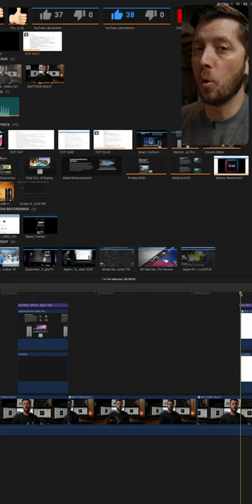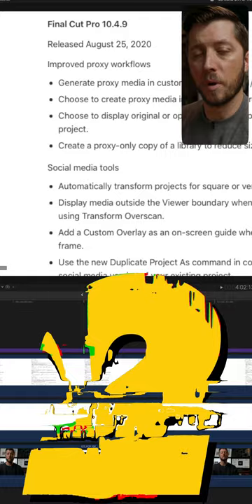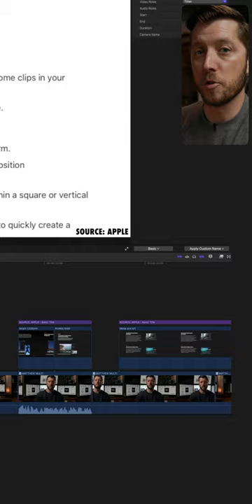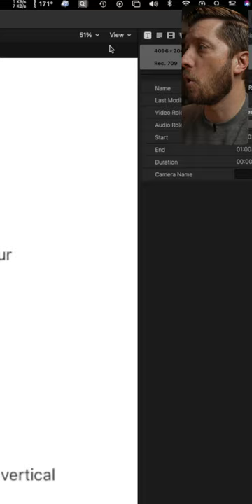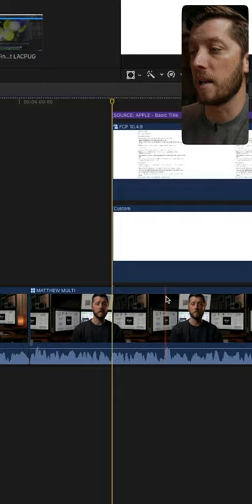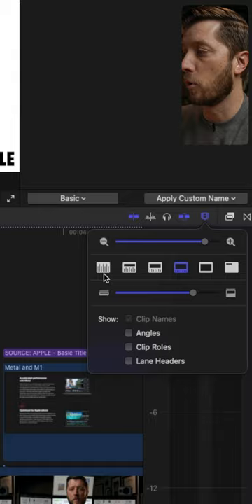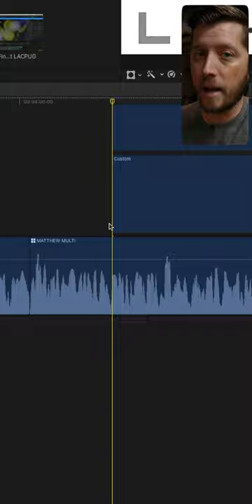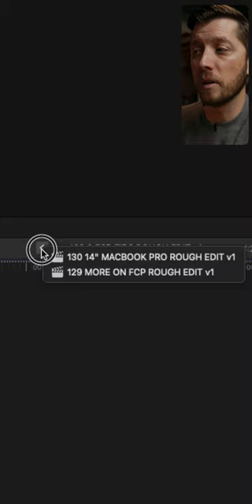6 👊🏻 Tips For FINAL CUT PRO In 60 Seconds!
THE TIPS!

1. Shift + 2 | Video Only From Browser to Timeline
2. Click the Audio Waveforms Button Next to the Timecode Indicator
3. Choose "Better Performance" In the Viewer View Menu
4. Choose the Audio Waveforms Only View Mode in the Timeline Settings Menu
5. Click and Hold The Timeline Navigation Arrow
6. Double-Tap With Two Fingers On Your Magic Trackpad To Zoom Out Of Your Timeline

MY VIDEO EDITING GEAR:

15" Retina MacBook Pro (Late 2013) | Quad-core, 16GB RAM, 256GB SSD

SEND ME STUFF:

Midland Pictures
c/o Matthew O'Brien
1441 Mall Dr Ste 100
No. 188

Clubhouse: @matthewobrien